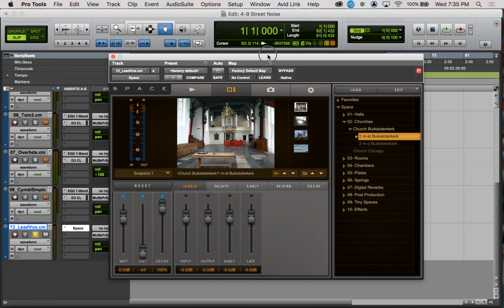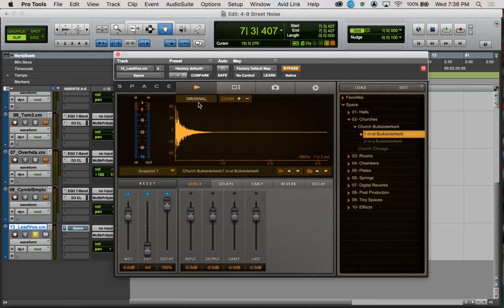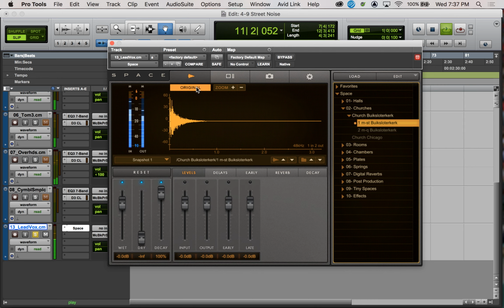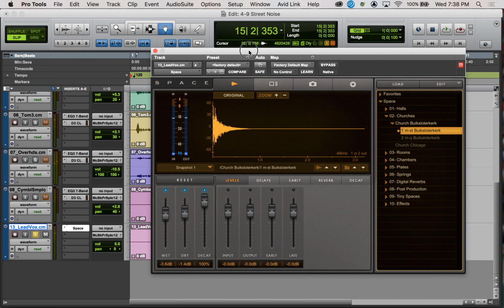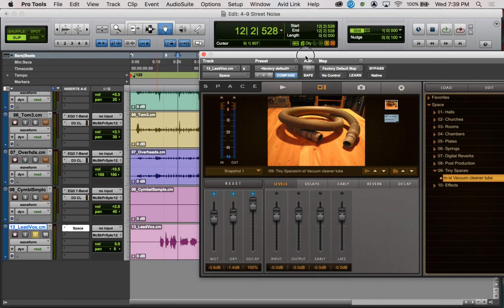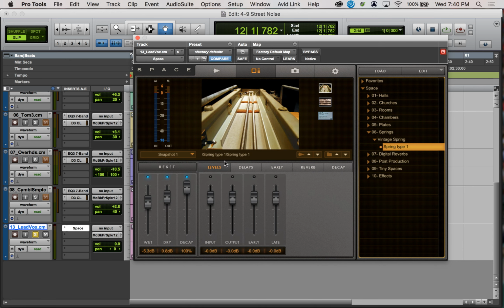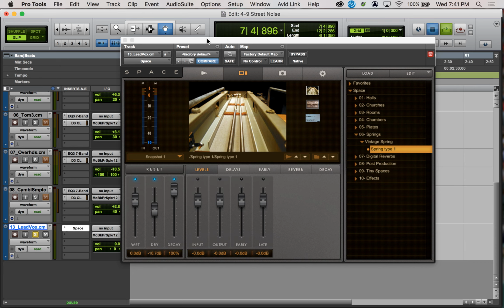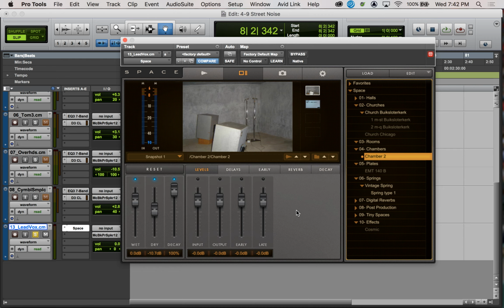Space Plugin Demo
Sean explores the space reverb plugin and demonstrates some of it's features.